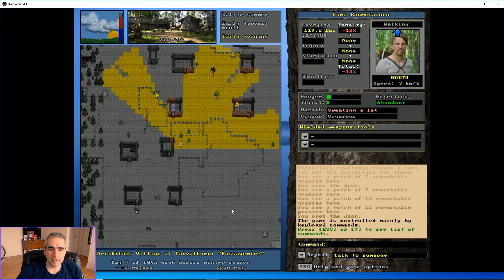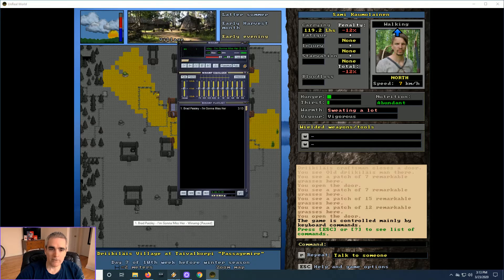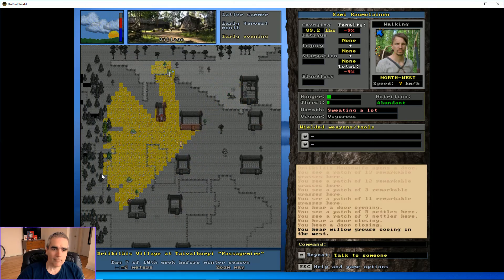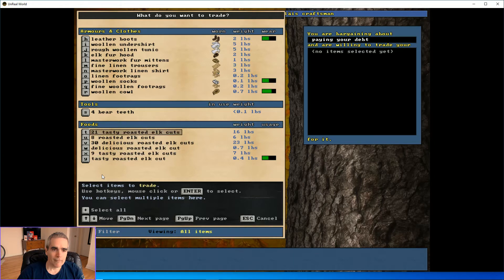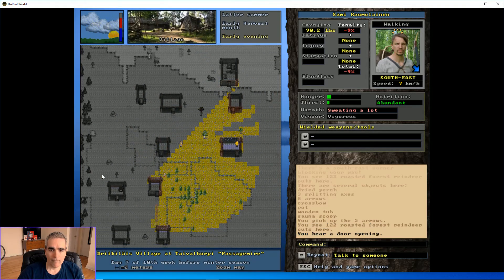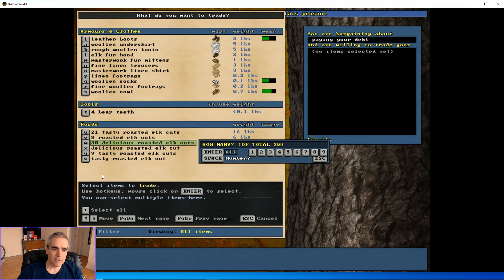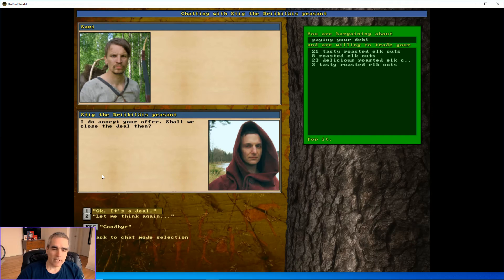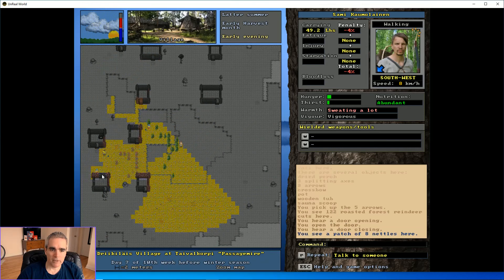UnReal World - Sami 72 - The Fishing Quest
Another episode about surviving and thriving in Stone Age Finland. Sami delivers the punt to the demanding, entitled old man while Brad Paisley sings a great song and the video is demonetized.